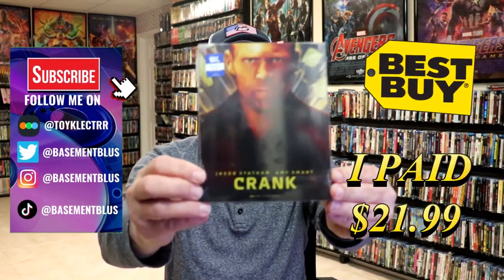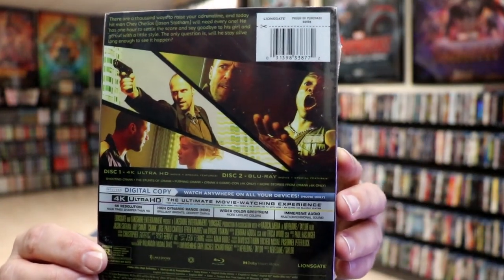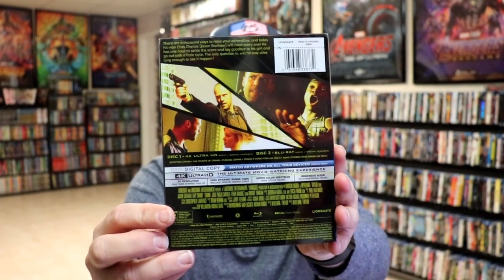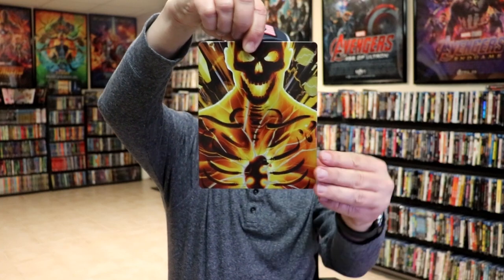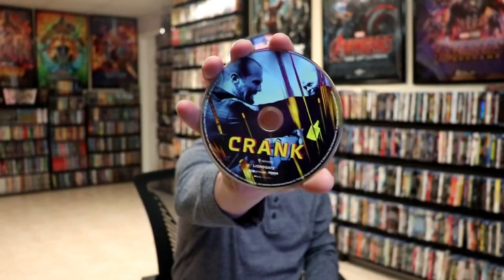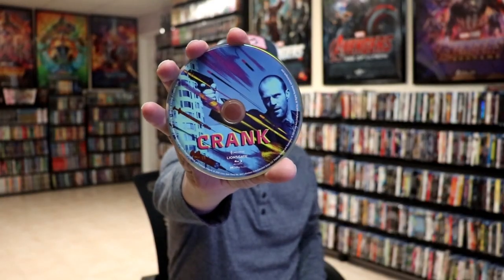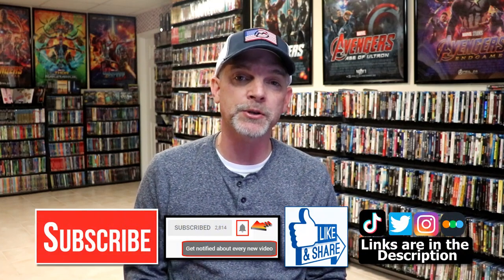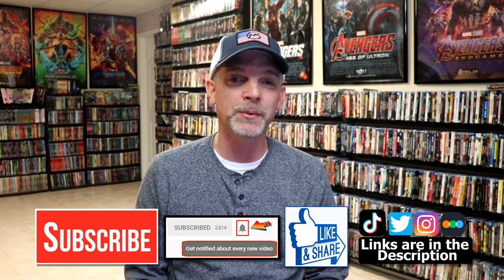Crank Best Buy Exclusive 4K Ultra HD Blu-ray Steelbook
Check out my unwrapping of the Crank Best Buy Exclusive 4K Ultra HD Blu-ray Steelbook from Lionsgate!

► Purchase the 4K Ultra HD + Blu-ray
► Purchase the Blu-ray